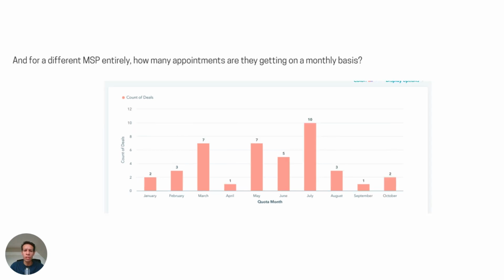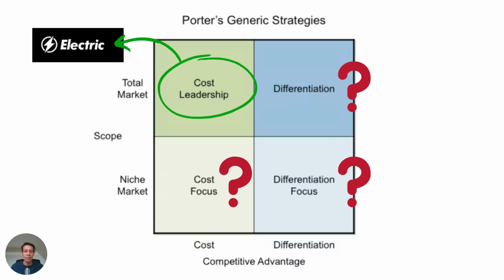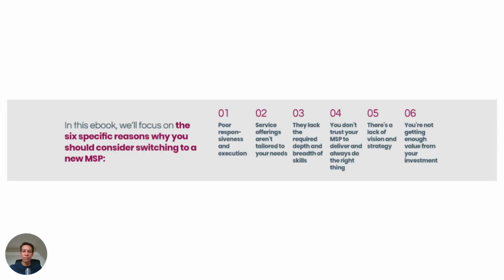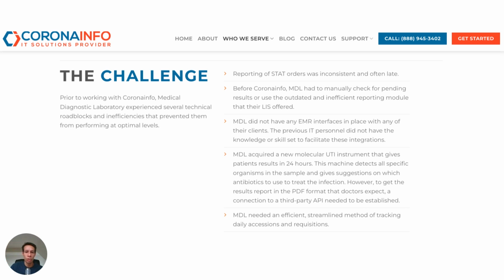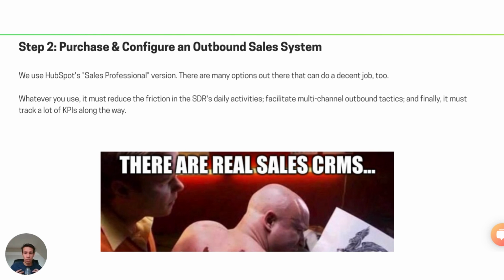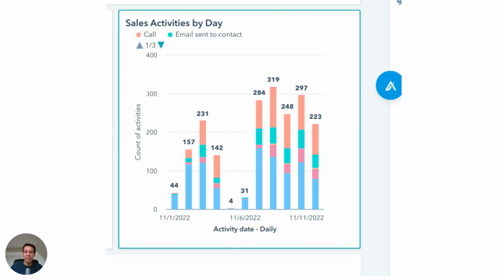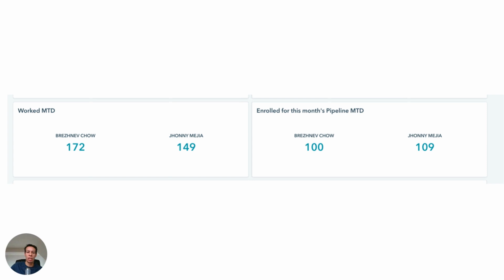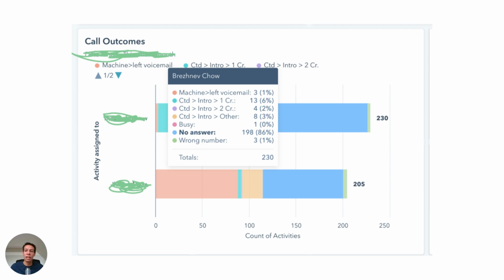MSP Outbound Sales Process | Chapter 3 of the MSP Lead Generation Guide for 2023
How can an MSP generate 4 appointments per month on a consistent basis?

How does it take to build an outbound prospecting system that is predictable?

That's what we touch on here in this third chapter of the MSP Lead Generation Guide for 2023.

Developing the ICP
Developing the differentiation strategy
Buying the right Sales System
Creating a Management Process
Onboarding the SDR
Building the right  KPIs